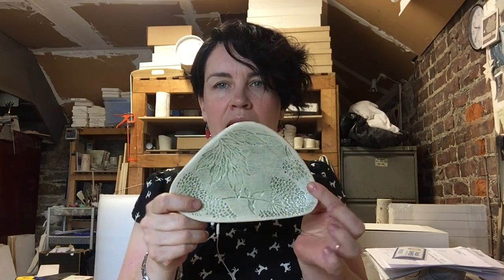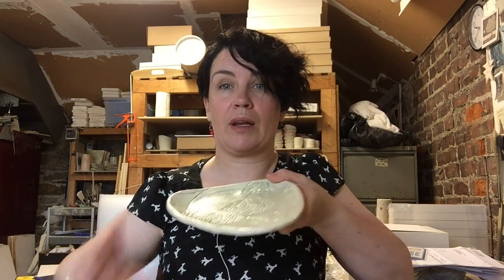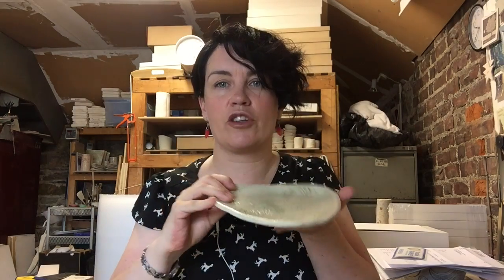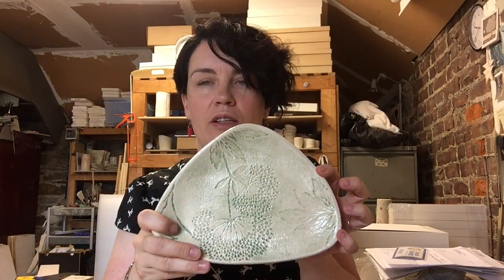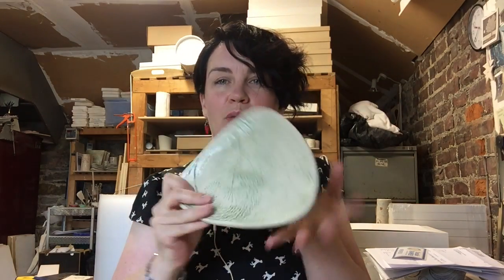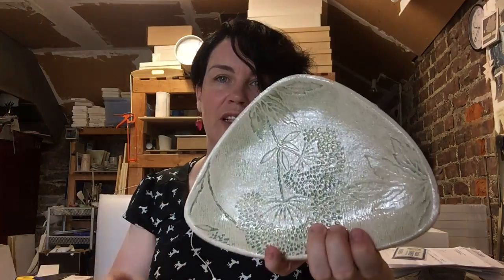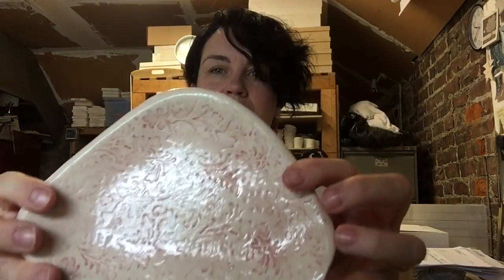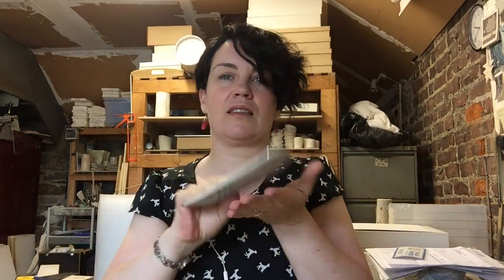Intro to impressed cocktail plates